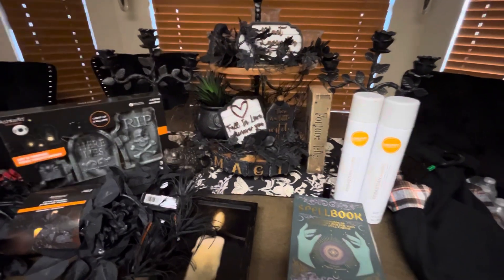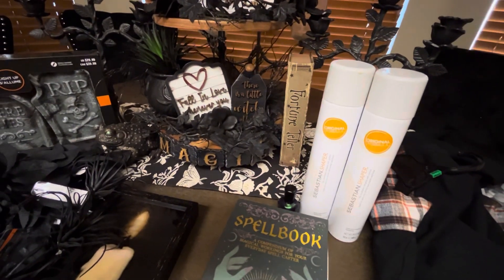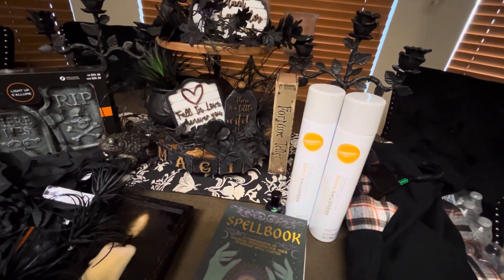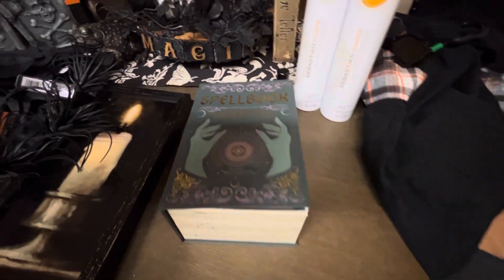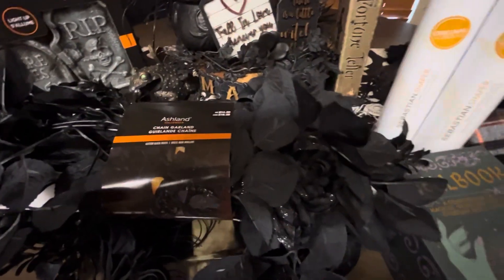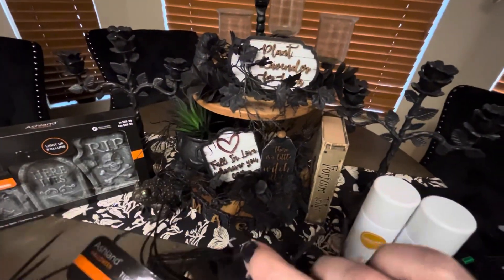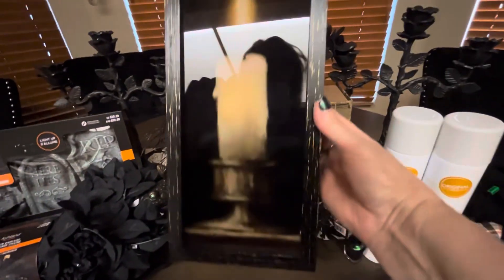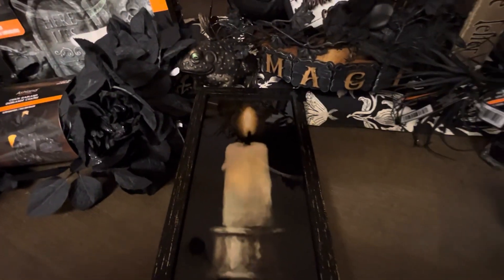Halloween decorate my entertainment area 2023